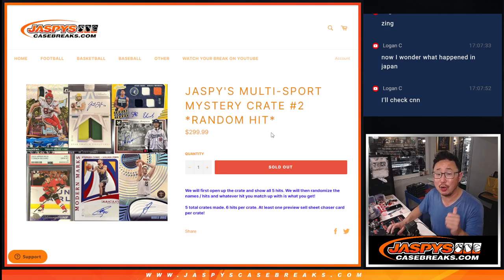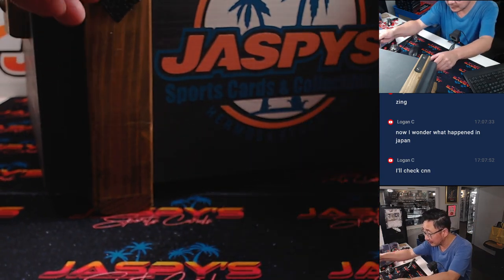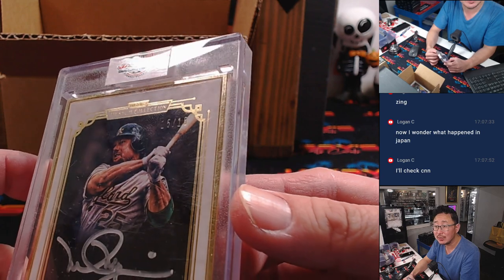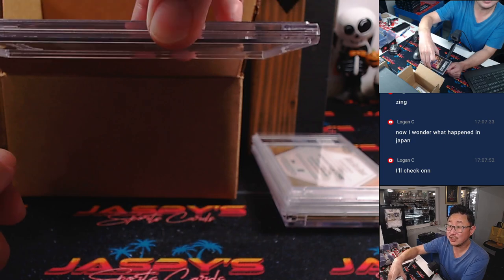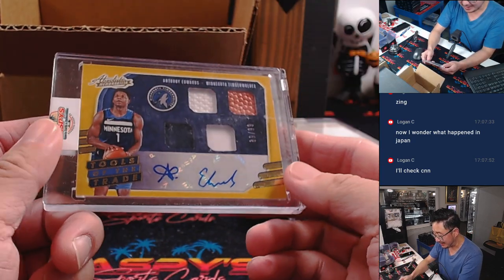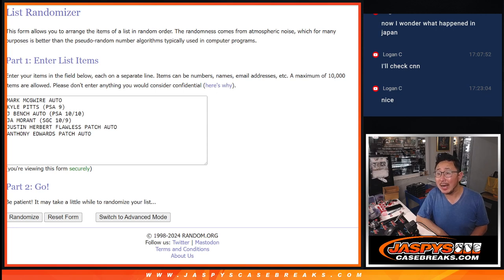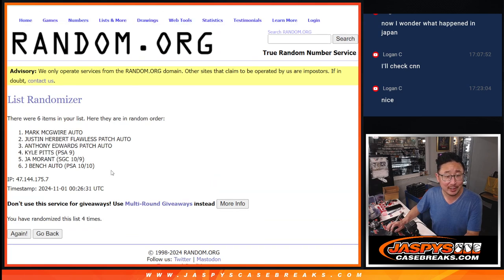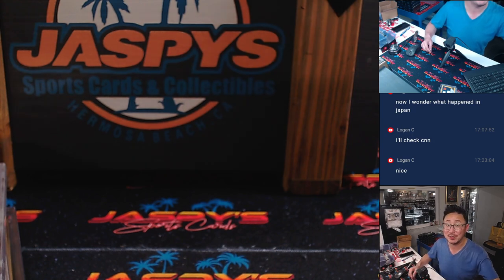Th, 10/31/24 - Jaspy's Multi-Sport Mystery Crate #2 *RANDOM HIT*